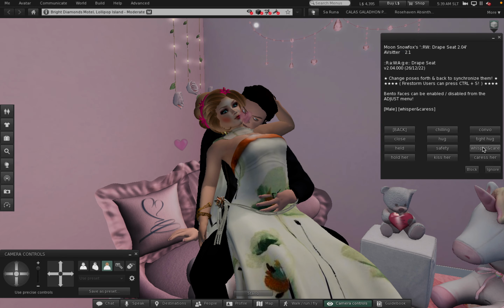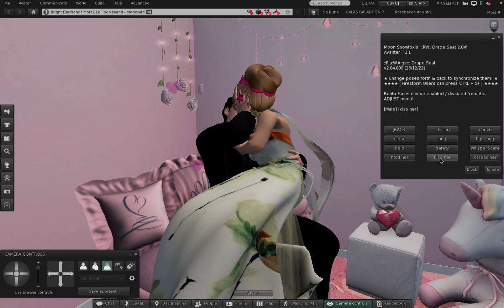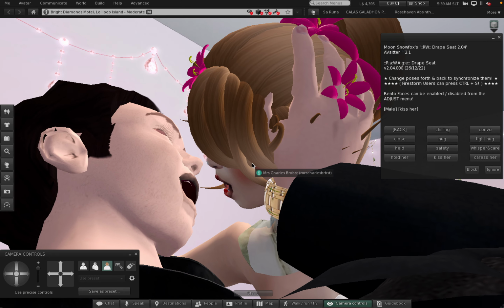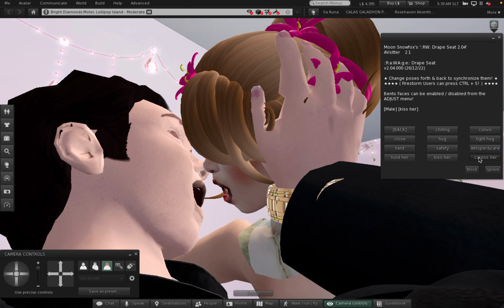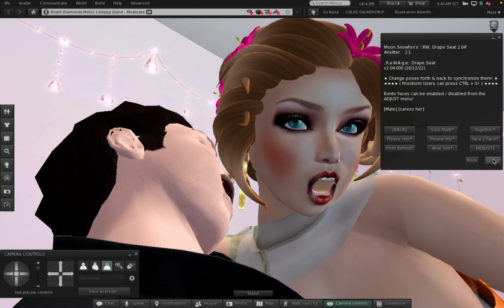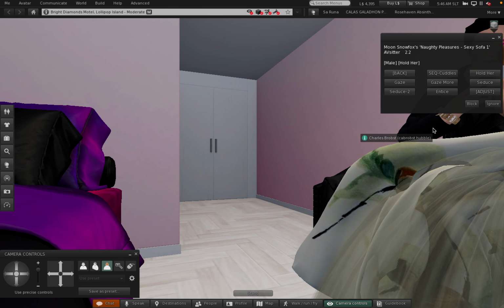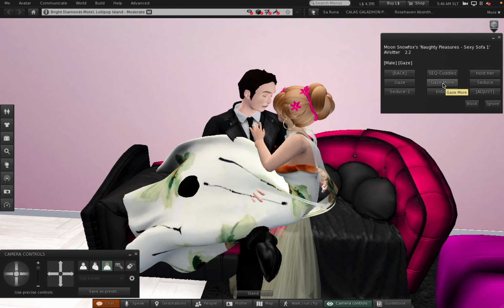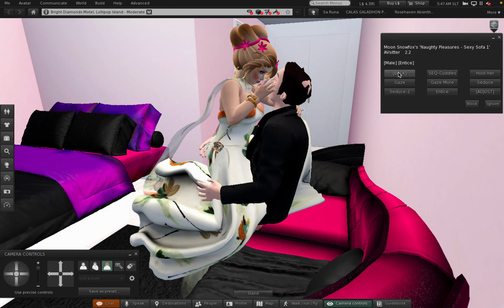1 Friday at Bright Diamonds Oasis in Second Life